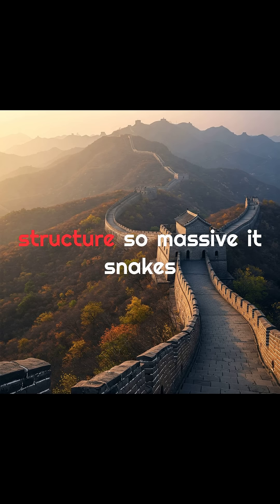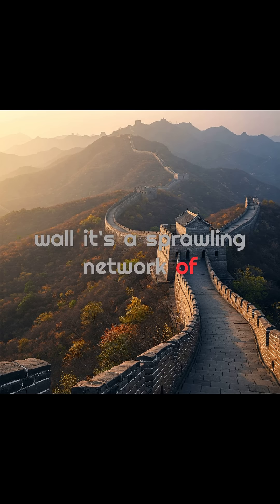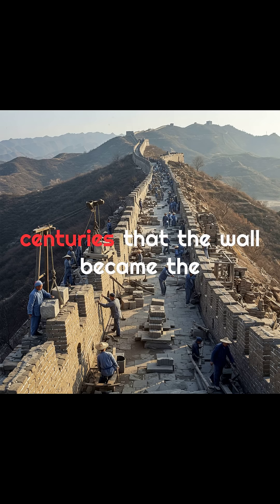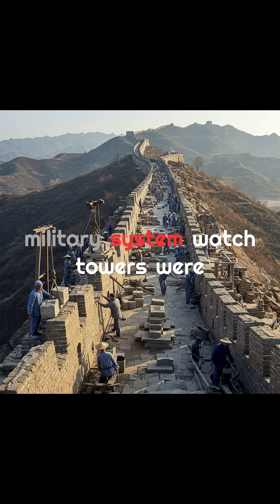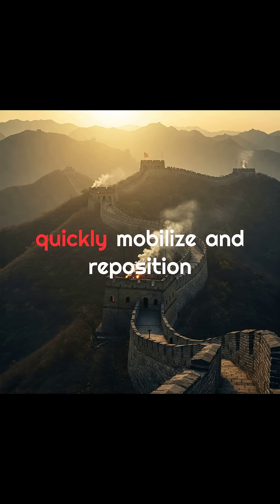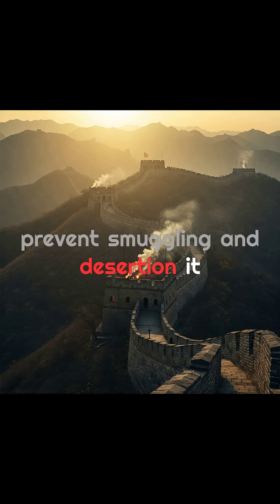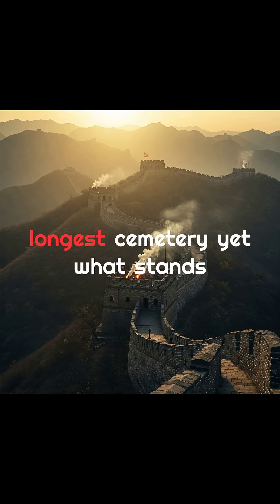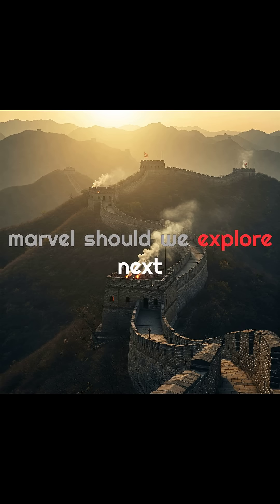The Great Wall of China: A Masterclass in Ancient Engineering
The Great Wall of China isn’t just a wall—it's a masterpiece of ancient engineering. In this video, we explore the incredible techniques and materials used to build the 13,000-mile wall over 2,000 years. From rammed earth to Ming Dynasty brick fortifications, discover how the wall was designed to withstand invasions and time itself.

Learn about the military innovations, watchtowers, and beacon systems that made it a strategic defense, as well as the human effort behind this monumental achievement.